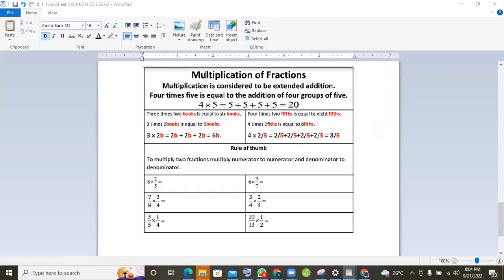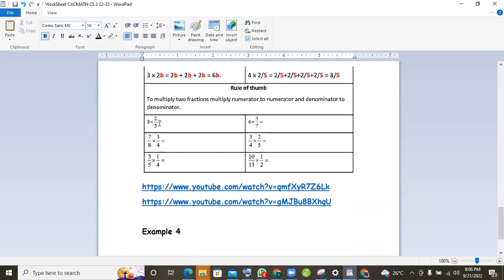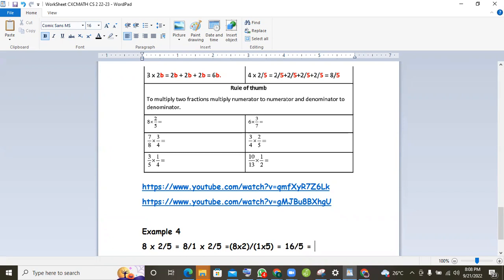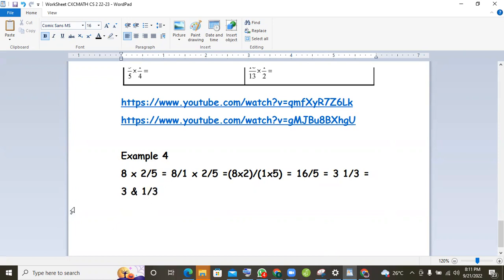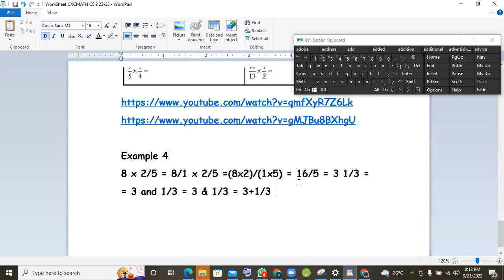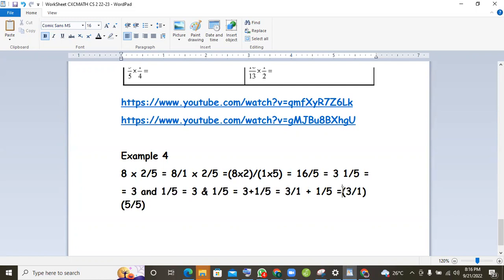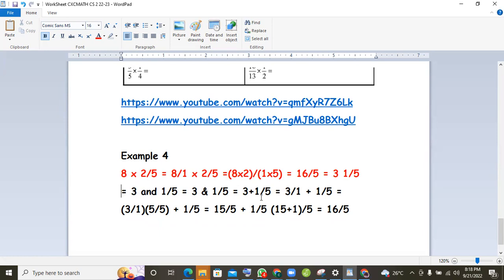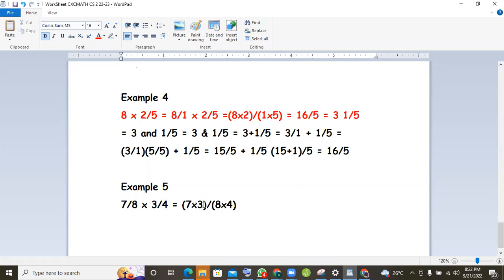3 Multiplication of Fractions